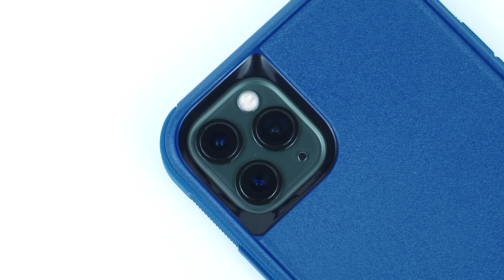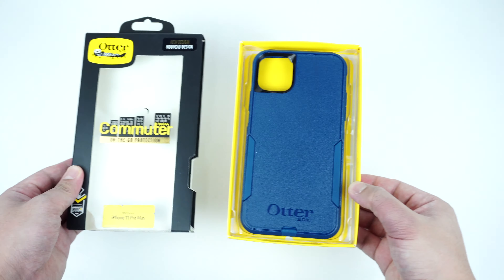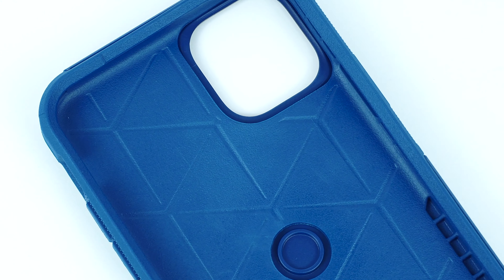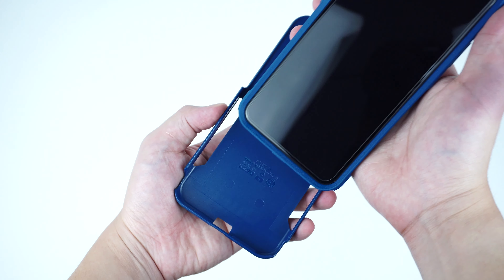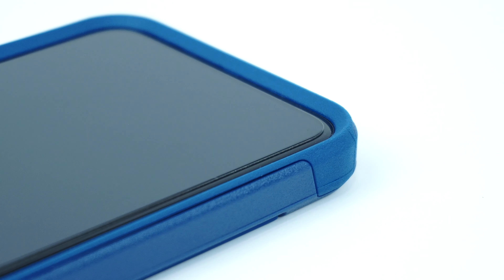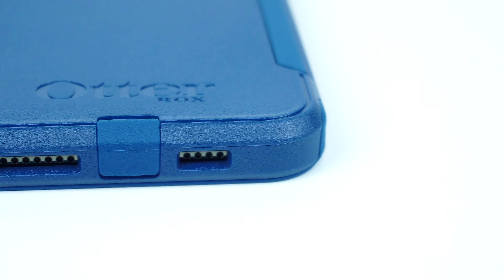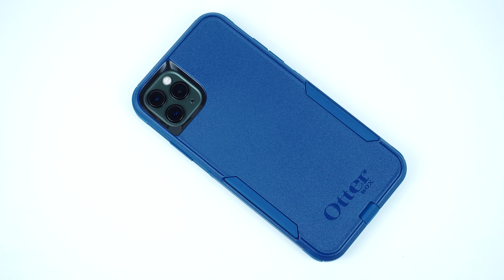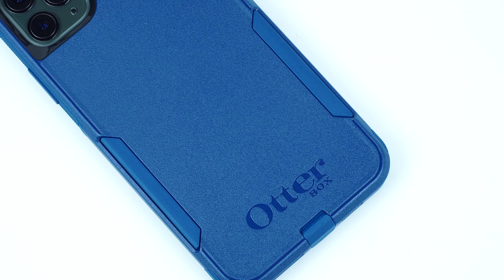OtterBox COMMUTER Series Case | iPhone 11 Pro Max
OtterBox COMMUTER Series Case for iPhone 11 Pro Max